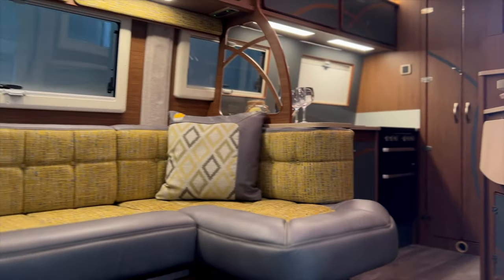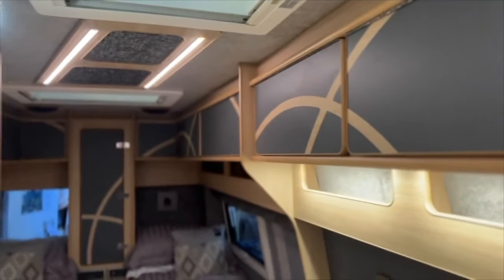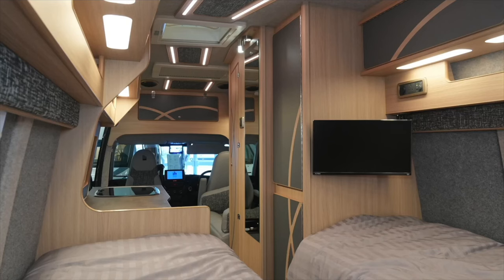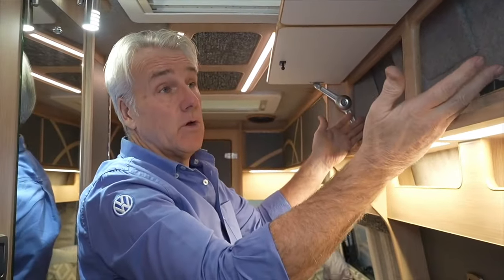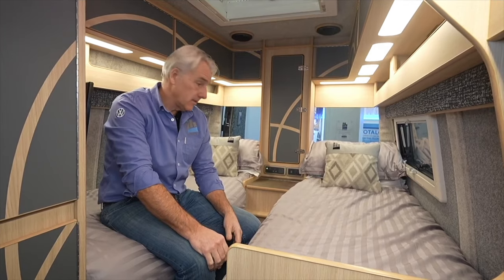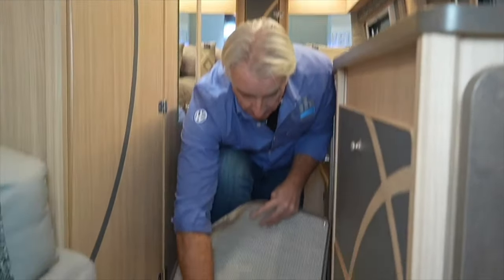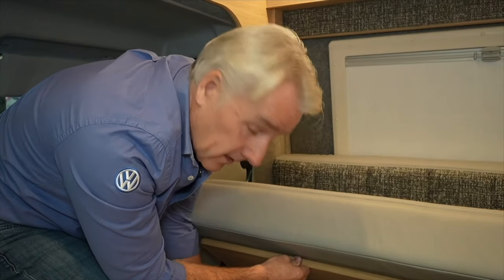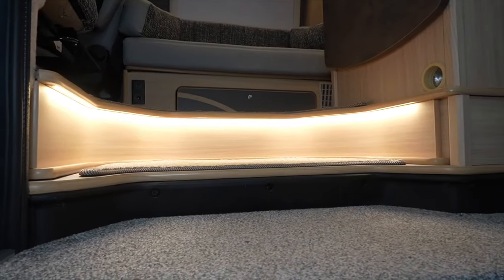THE BEST CAMPERVAN CONVERSIONS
WELCOME TO OUR FULL RANGE OF HIGH END VAN CONVERSIONS

Quality design, expert craftsmanship, a dedicated team of designers and exceptional industry knowledge of almost 30 years delivers a 2024 collection of bespoke motorhomes amongst the best van conversions for sale on the market. Built with comfort and luxury at the heart as standard, these vehicles go one step further by having the ability to be completely unique to you and your desires. Our range of 2024 bespoke motorhomes have the capability to be completely designed to suit your style. With a choice of soft furnishings and leather finishes, cabinet and door colours, worktops, glass doors and exterior paint colours, there are no two van conversions the same - you can choose from the model options below and then work with our dedicated team to create your very own luxury motorhome that perfectly suits your taste and desires.

If you’re interested in any of our 2024 van conversions, built to your specification with an interior design completely unique to you, then find your ideal vehicle below and enquire for a consultation at our West Yorkshire based factory showroom.

Download our recent Brochure 🤝